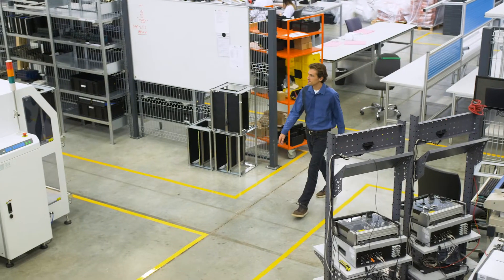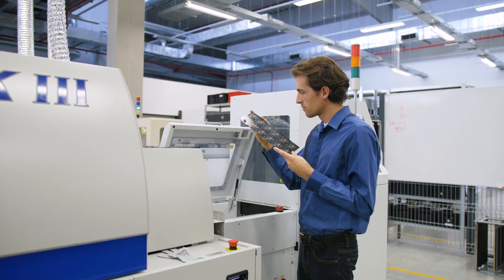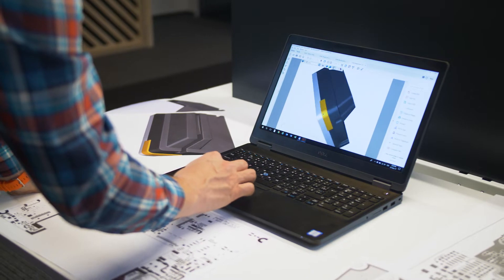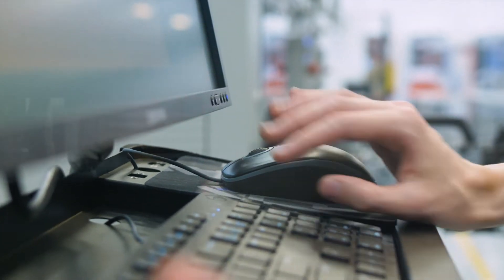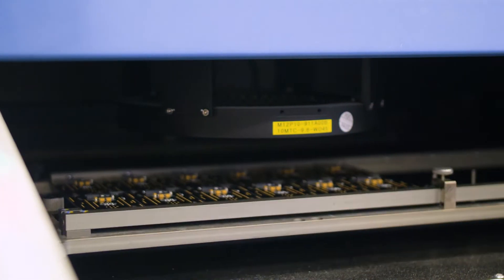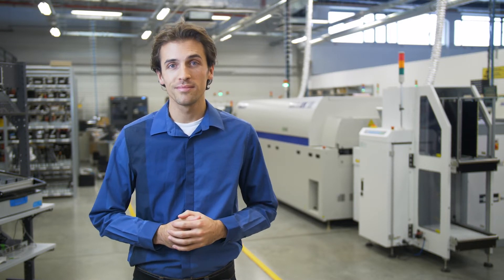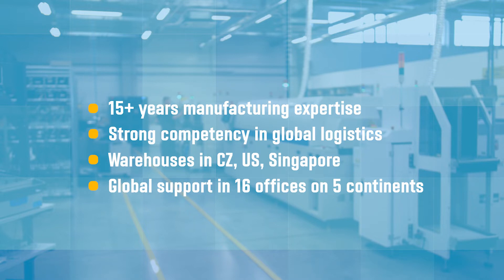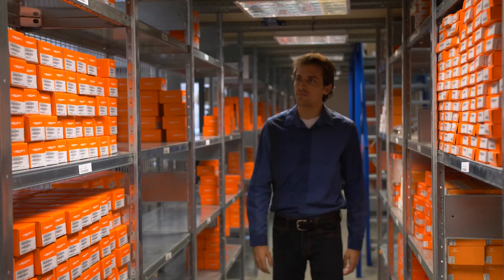YSoft HARDWARE division - Overview - 2018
The HARDWARE division is a growing area of Y Soft’s business. In addition to manufacturing and testing YSoft SAFEQ companion products, 3D printers, among others, the HARDWARE division supports Y Soft teams by creating prototypes on potential new products.